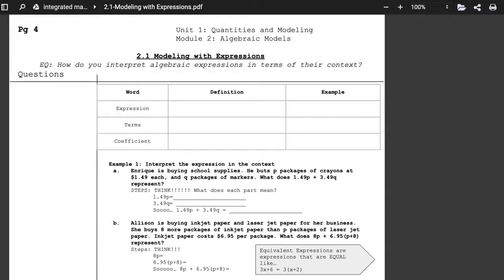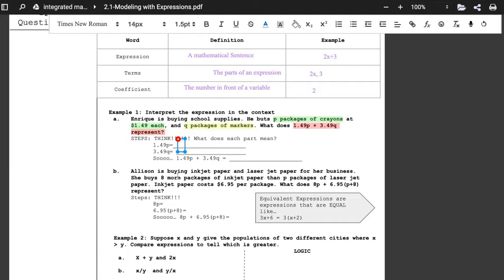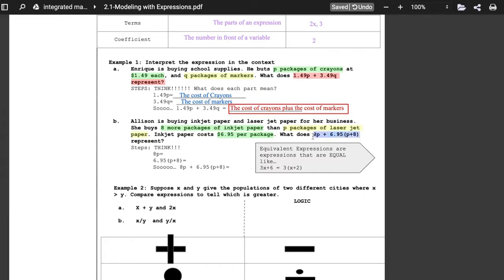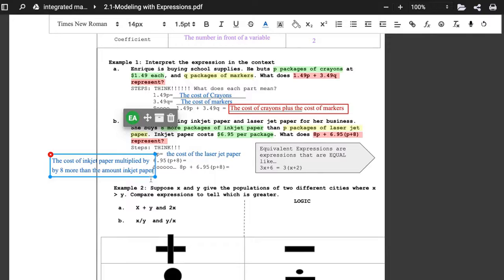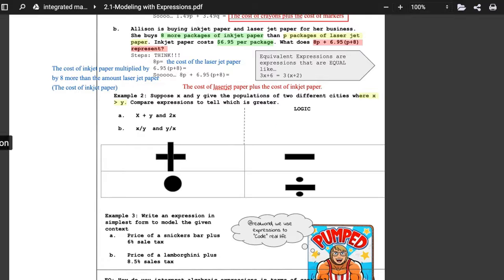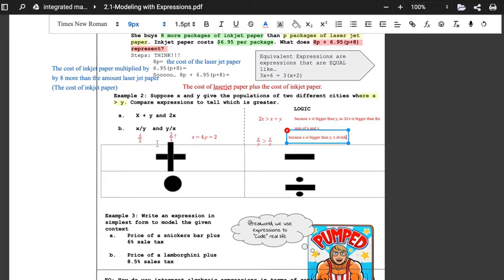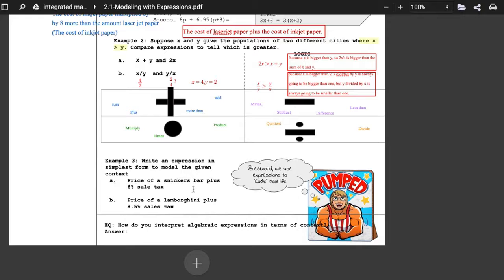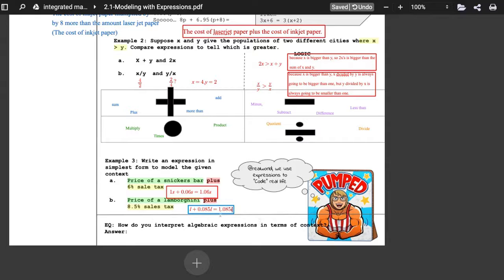2.1 Modeling with Expressions